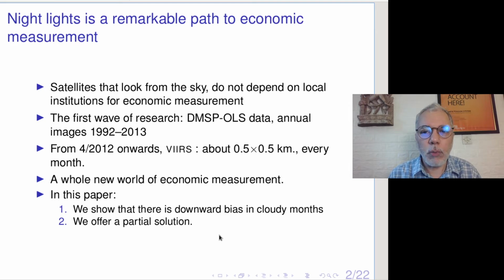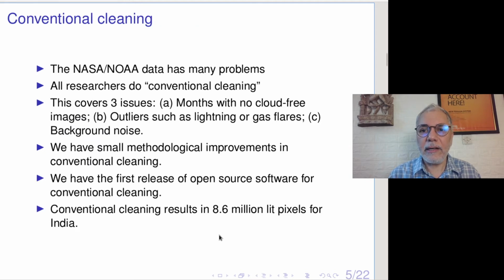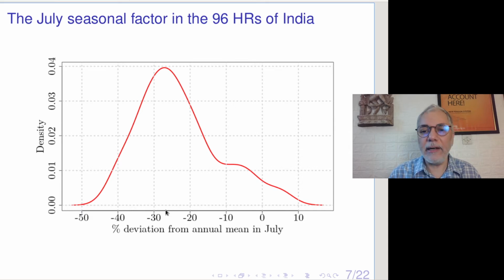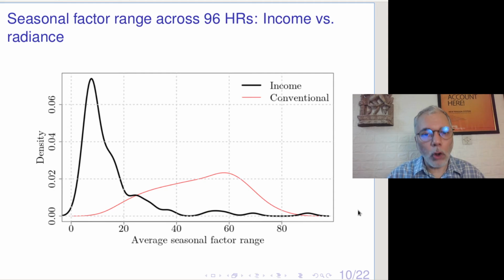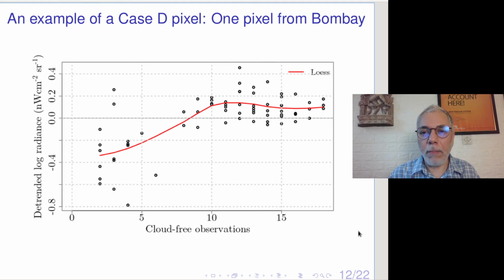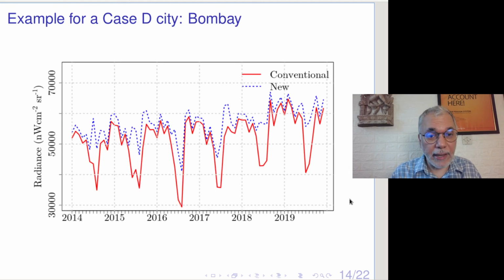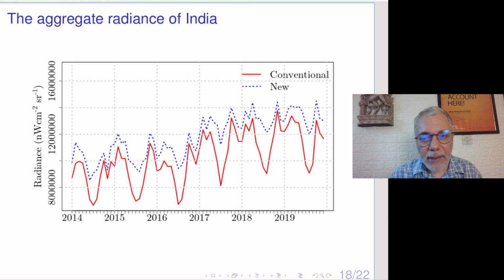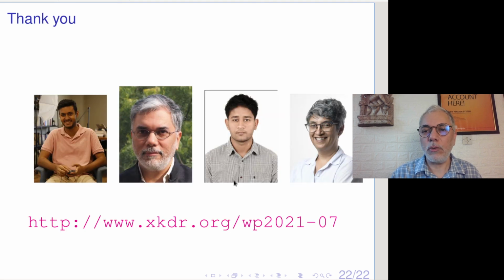But clouds got in my way: Bias & bias correction of nighttime lights data in the presence of clouds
But clouds got in my way: Bias and bias correction of VIIRS nighttime lights data in the presence of clouds, Ayush Patnaik, Ajay Shah, Anshul Tayal, Susan Thomas, xKDR Working Paper 7, October 2021.